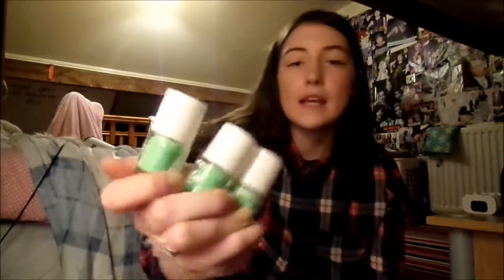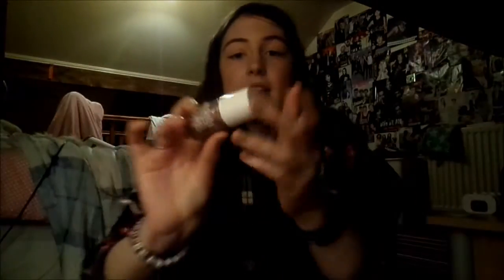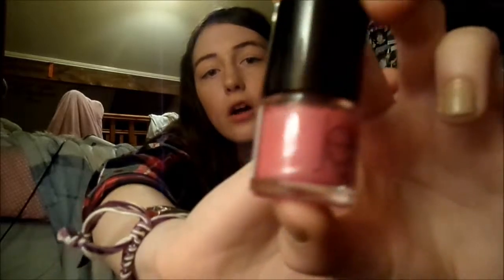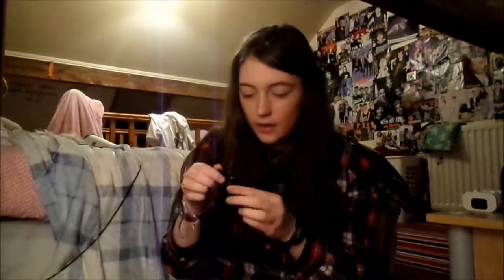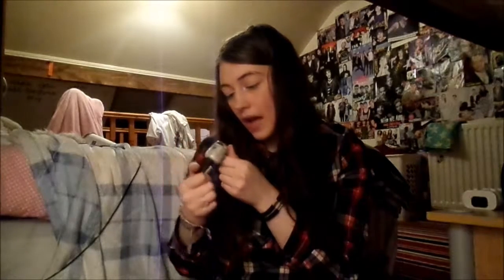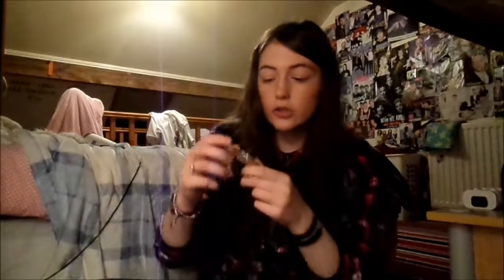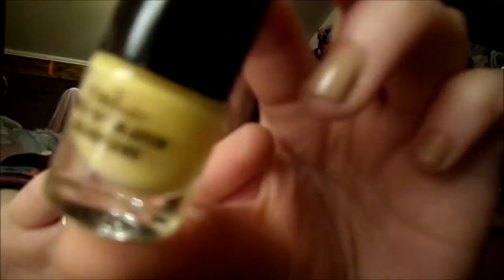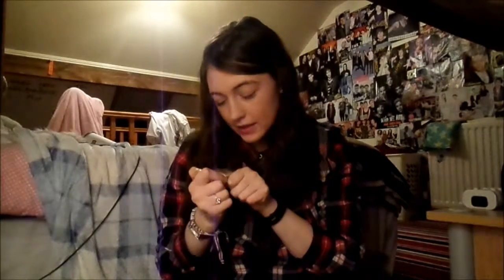My Nail Polish Collection | BeautyByCourtney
I thought I would show you all of the nail polish that I have, thanks to Chloe May for the video suggestion.